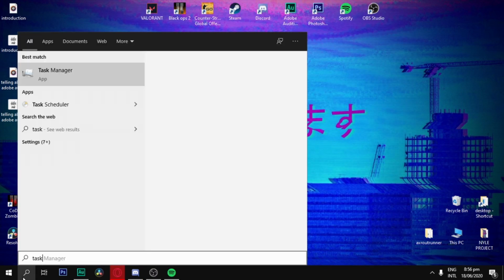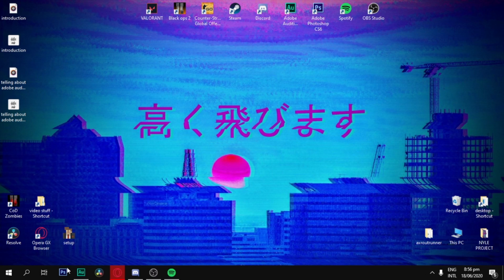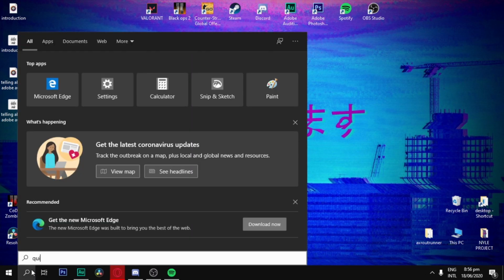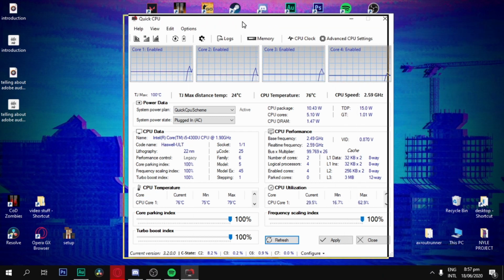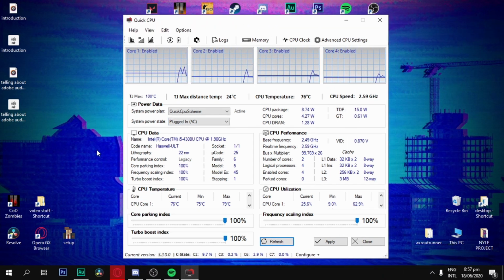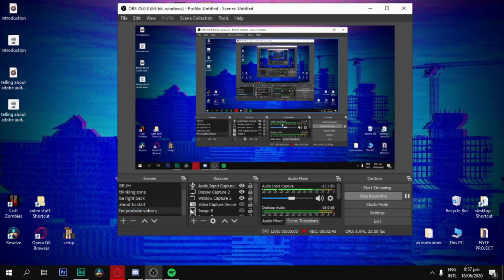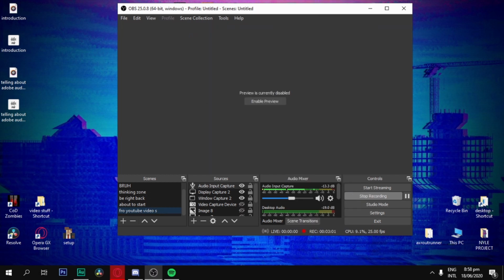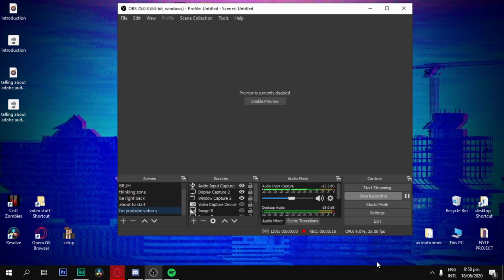What i Use For YouTube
this is the stuff i use in my videos!
=𝕚 𝕨𝕚𝕝𝕝 𝕠𝕟𝕝𝕪 𝕥𝕒𝕝𝕜 𝕒𝕓𝕠𝕦𝕥 𝕤𝕠𝕗𝕥𝕨𝕙𝕒𝕣𝕖=
1.adobe audition =paid softwhare=
𝒊 𝒎𝒂𝒅𝒆 𝒂 𝒗𝒊𝒅𝒆𝒐 𝒂𝒃𝒐𝒖𝒕 𝒊𝒕 𝒐𝒏 𝒉𝒐𝒘 𝒕𝒐 𝒈𝒆𝒕 𝒊𝒕 𝒇𝒐𝒓 𝒇𝒓𝒆𝒆
𝙥𝙝𝙤𝙩𝙤𝙨𝙝𝙤𝙥 𝙞𝙨 𝙣𝙤𝙩 𝙛𝙧𝙚𝙚, 𝙞 𝙙𝙤𝙣𝙩 𝙬𝙖𝙣𝙩 𝙩𝙤 𝙜𝙚𝙩 𝙞𝙣 𝙩𝙧𝙤𝙪𝙗𝙡𝙚 𝙨𝙤 𝙣𝙤 𝙡𝙞𝙣𝙠

(ignore)